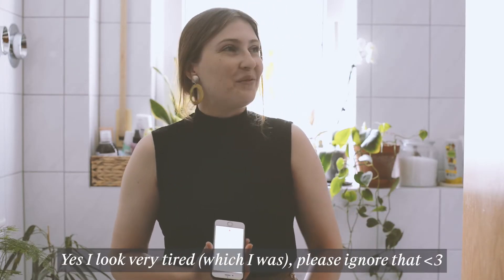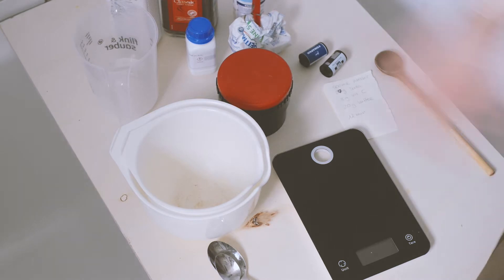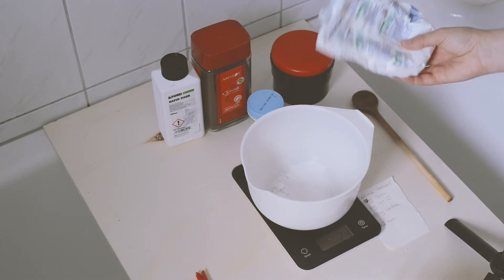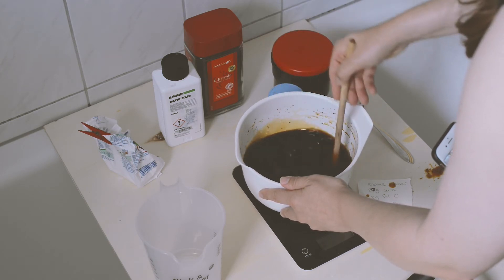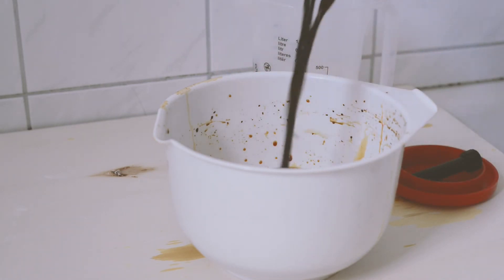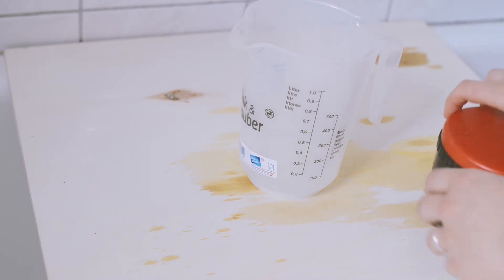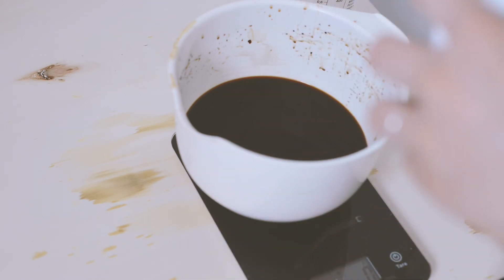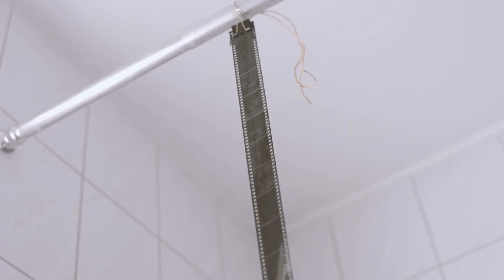develop b&w film at home using COFFEE! | caffenol film developing 🎞☕️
Did you know that you could develop your black and white films with coffee? ☕️ This developer is called "Caffenol" and it yields amazing results! I've been using it for many years now and I love it, because it's affordable and easy and a little more eco-friendly in my opinion. Last weekend was super hot, so all I could do was stay inside and do fun things at home like finally develop two b&w films that have been sitting in my fridge way too long!
Hope you enjoy this video and let me know in the comments if you want to see more videos like this or if I should try any other film developing method etc.! 🎞♥️

Recipe:
500ml water (distilled is best)
27g washing soda
8g vitamin C powder
20g instant coffee
0,5-1g potassium bromide (for films 400ISO or higher)

Developing Tank for one 35mm film (similar)
Ilford Rapid Fixer
Ilford HP5
Fomapan 200 35mm (5 pack)
Washing Soda I use
Potassium Bromide
Epson Perfection V600 photo scanner (mine is the V550)